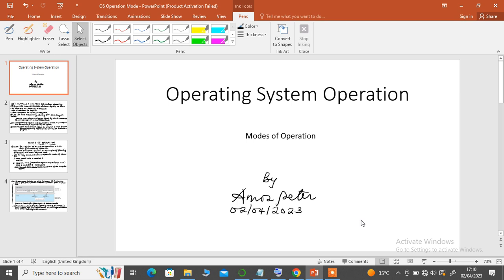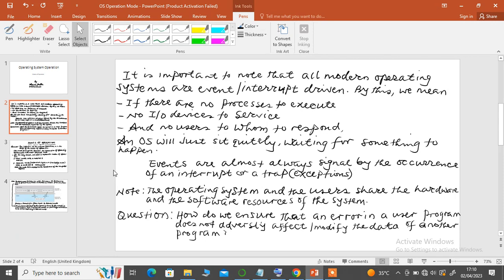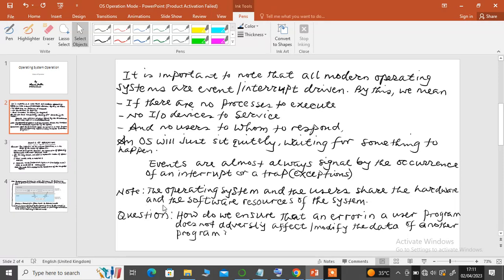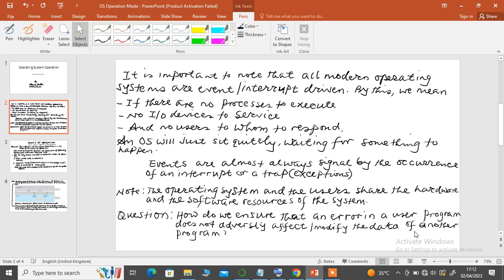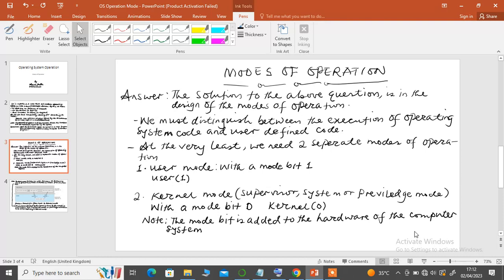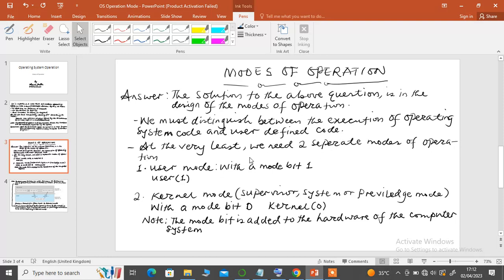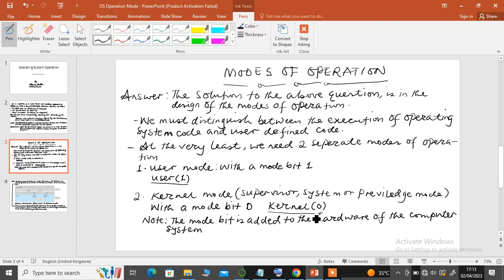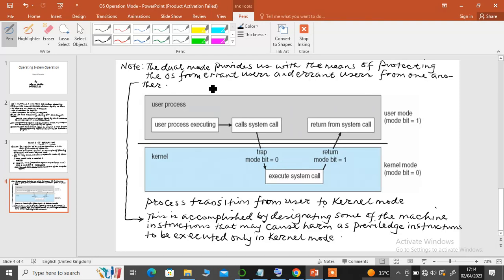OS Modes Of Operation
This short video lecture explains the dual mode of operating system operation: User mode and Kernel mode. It also explains how protection is achieved between operating systems code execution and user code operation.